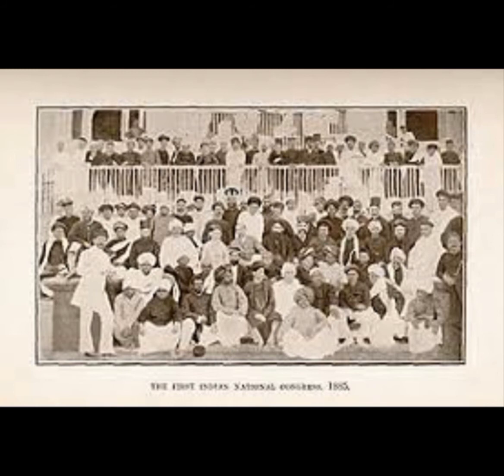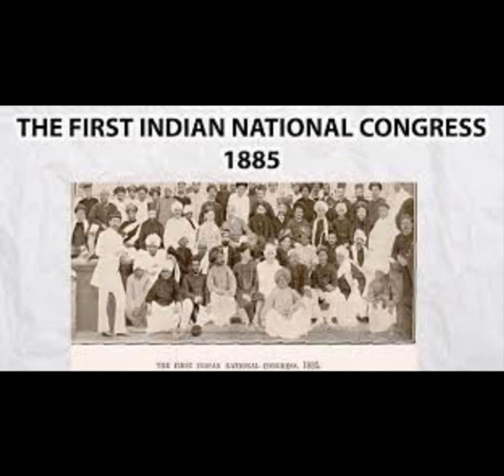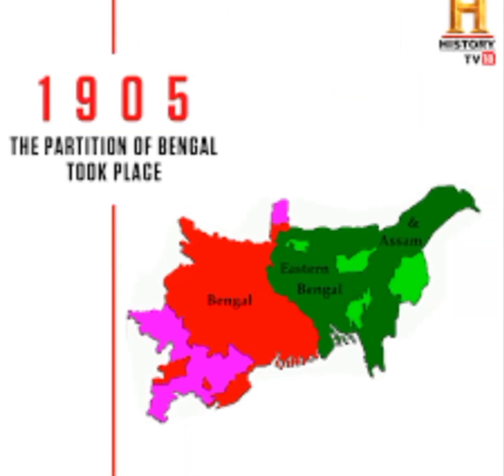Class 5 EVS- Chapter 6 "ATTAINING FREEDOM " Part 1 video.